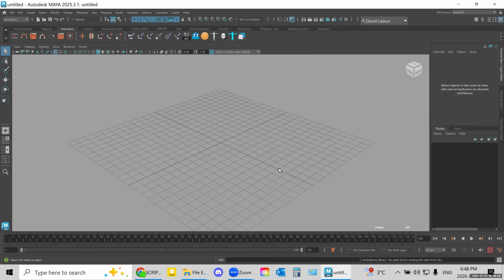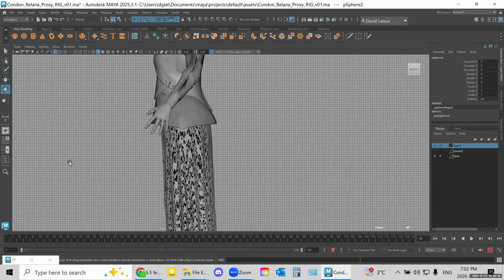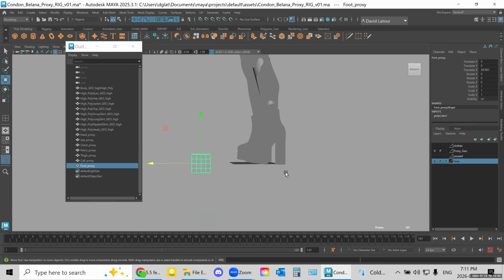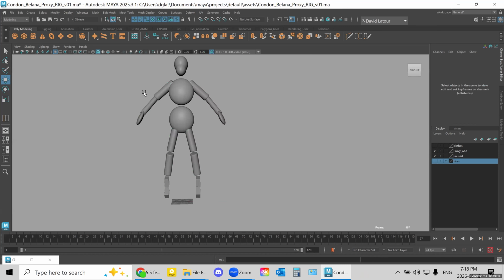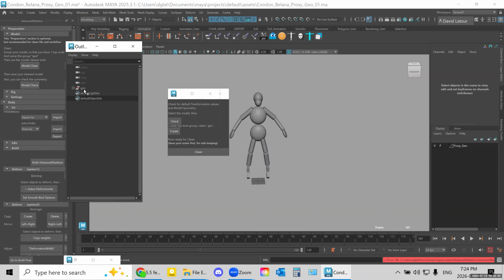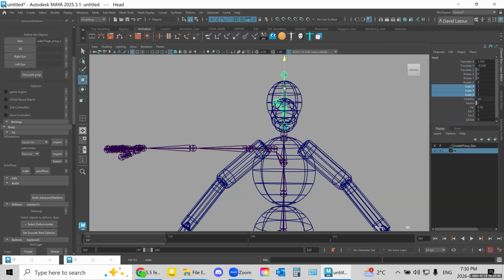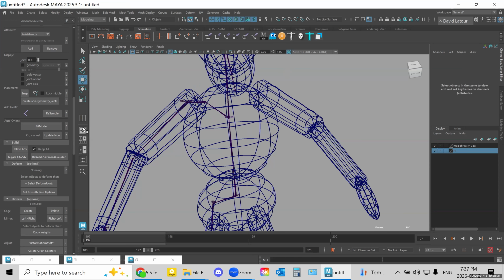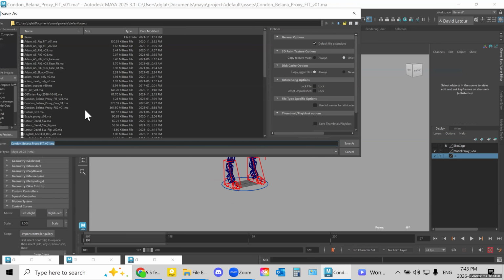Making a Proxy Rig in Advanced Skeleton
Using Advanced Skeleton and simple polygons to quickly make a proxy rig for blocking in animation.